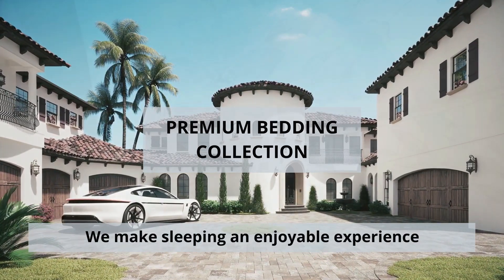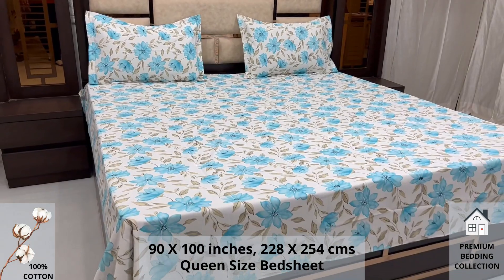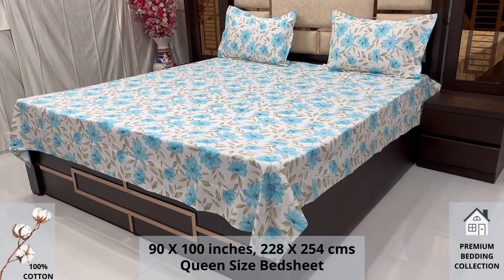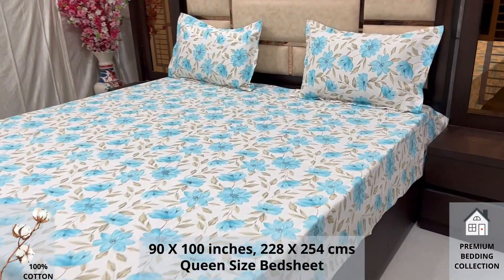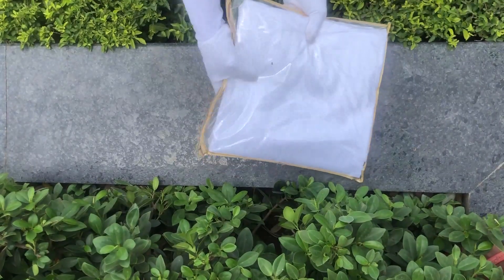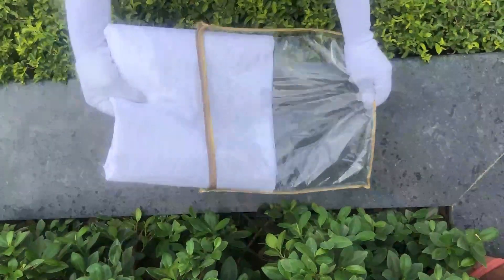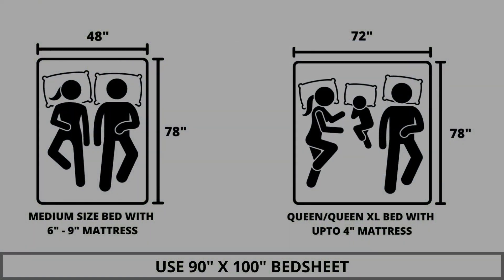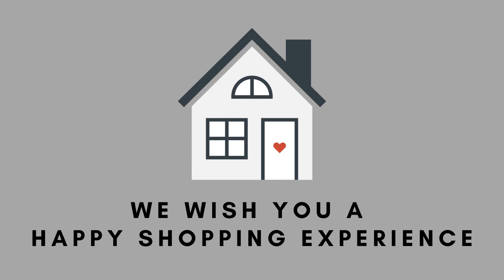Premium Bedding Collection - 100% Pure Cotton Queen Size Bedsheet with 2 Pillow Covers, A - 1836